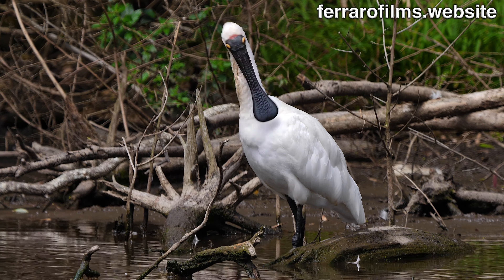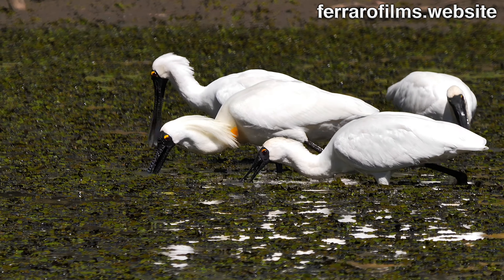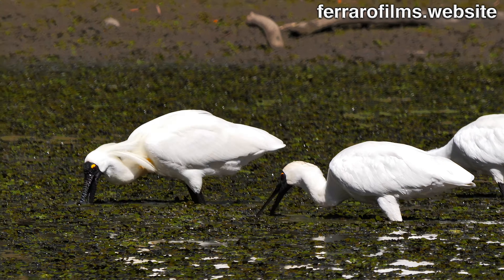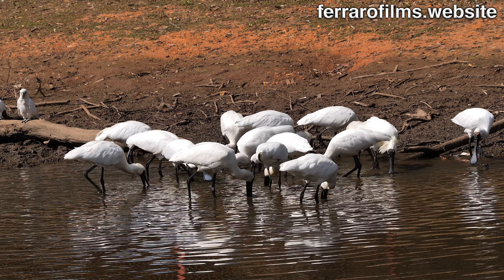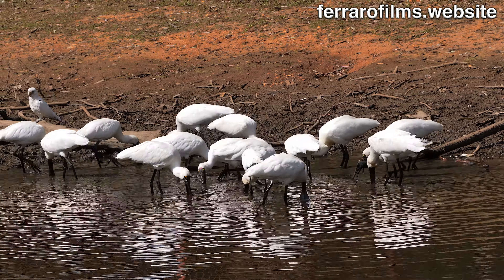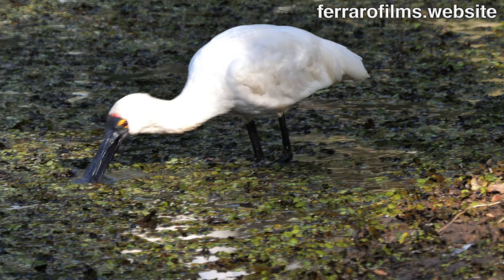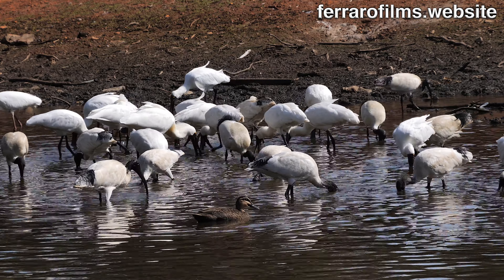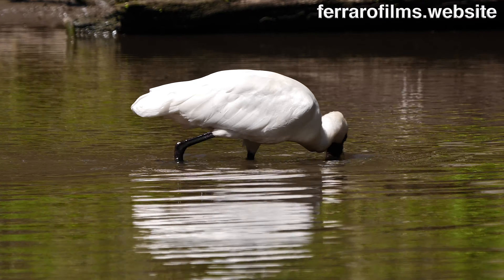Australian Birds, Royal Spoonbill, the dancing queen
The Royal Spoonbill is a large white waterbird with black, spatulate  bill.
When they are breeding, they develop a lush crest of white feathers from the back of their heads and colored patches appear on the face.